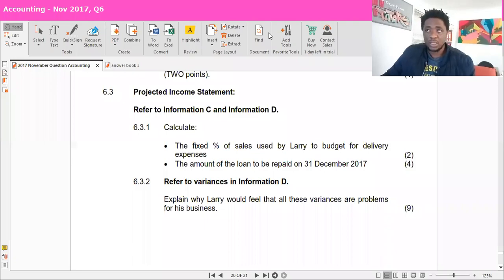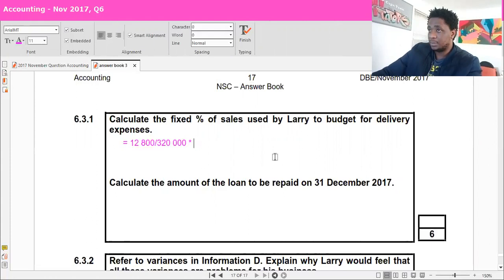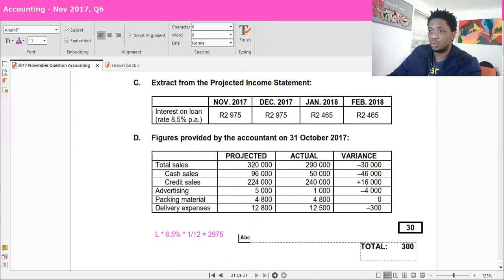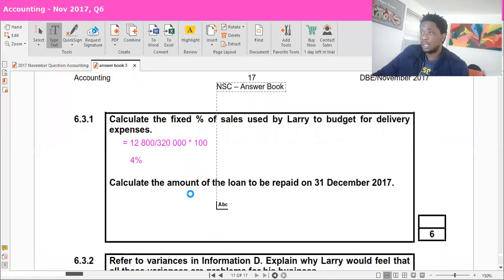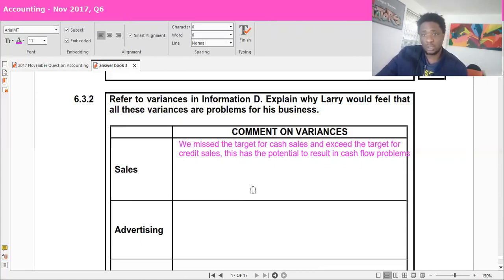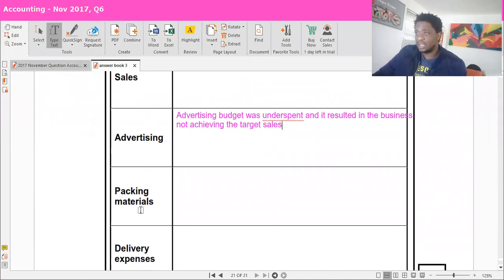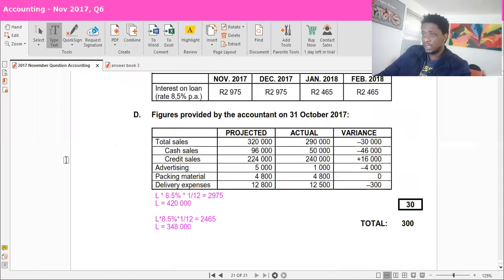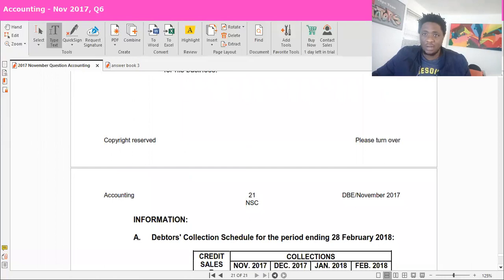Budgets - Question 6 Nov 2017, Part 2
In this question we go through Question 6 of the November 2017 Question Paper based on budgets